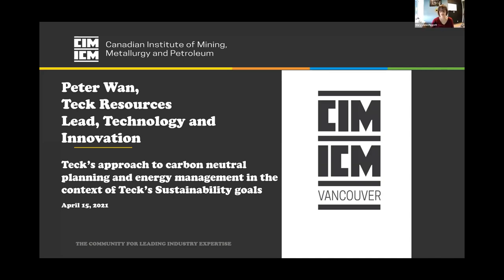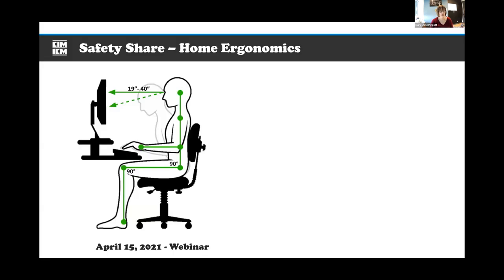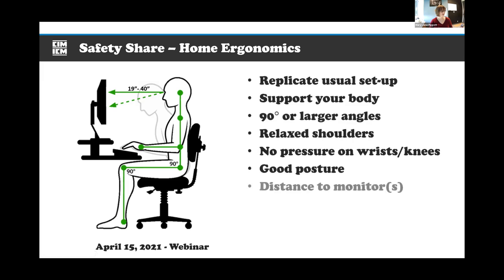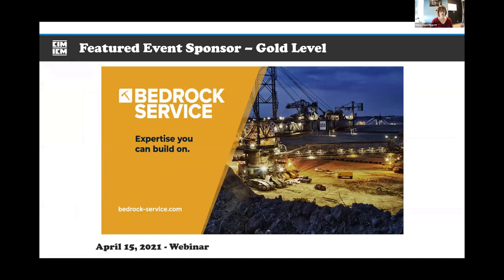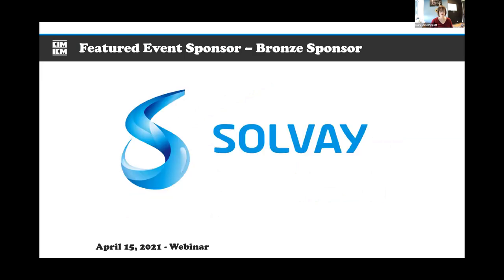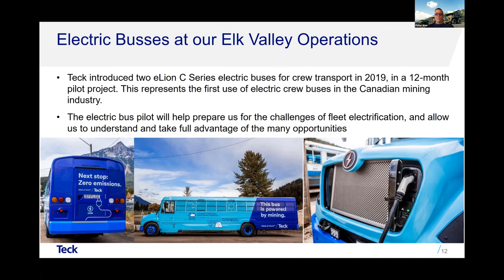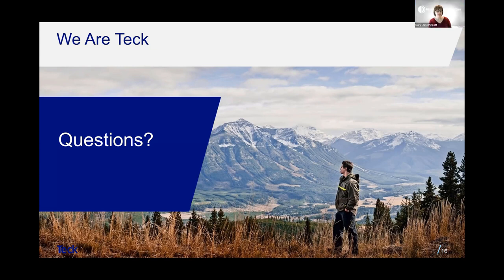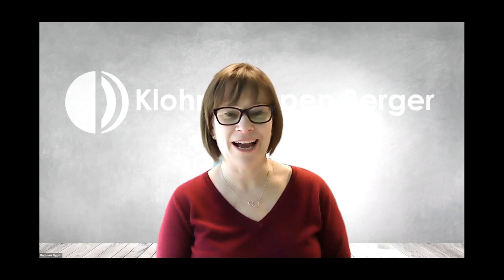CIM Vancouver's webinar April 2021, Teck's approach to carbon neutral planning and energy management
Keynote Speaker: Peter Wan, Teck Resources Lead, Technology and innovation.

Title: Teck’s approach to carbon neutral planning and energy management in the context of Teck’s Sustainability goals.

In 2020 Teck announced it’s updated Sustainability Goals, including the strategic priority to be a carbon neutral operator by 2050. Peter will provide an overview of the evolution of the decarbonization program, strategies developed and details of some early wins.

Keynote Speaker Bio : As a member of the Technology & Innovation group at Teck Resources, Peter is responsible for identifying, validating and implementing transformational technologies that will help transition Teck into the Low Carbon Economy. Peter spent 15 years with technology vendors helping mining companies optimize their fleet management systems before joining Teck, where he led mining and mineral processing technology programs before taking on the decarbonization portfolio.